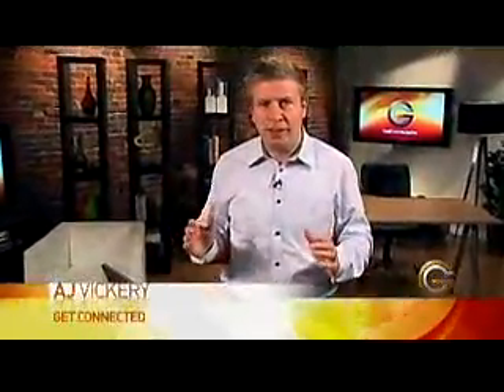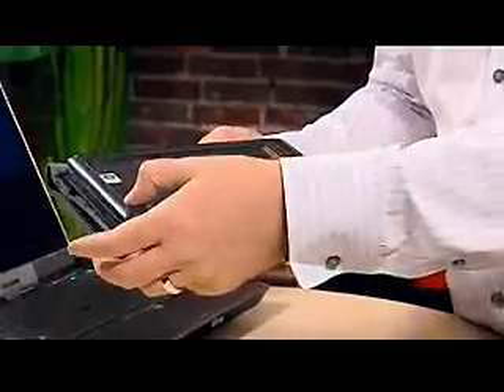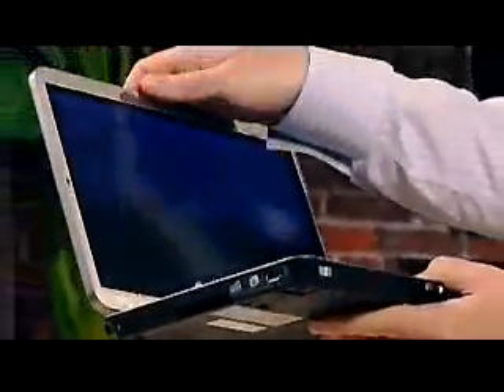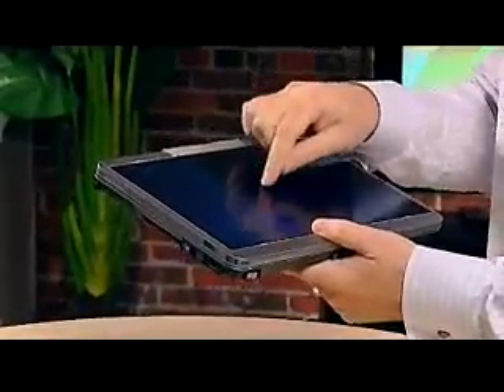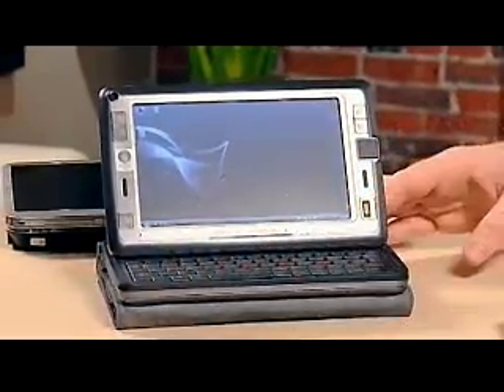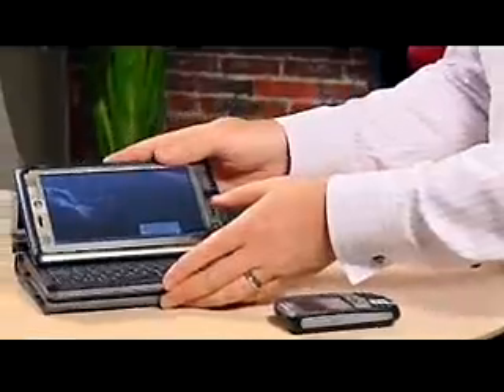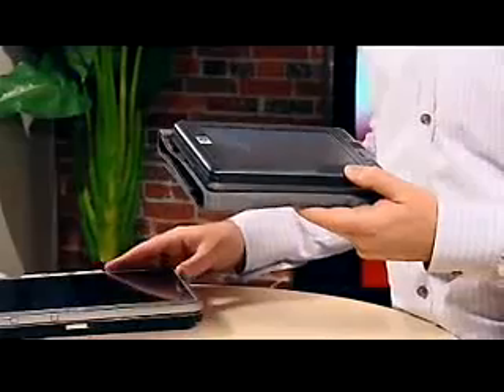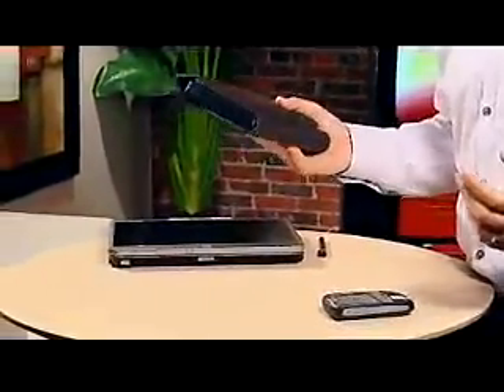GC Season 4 - Ep1 - Seg2 - HTC Shift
Episode 1 - Road Warrior

GetConnected host AJ Vickery takes a look at the HTC Shift, an ultra-portable way to run Windows Vista or Windows Mobile 6, while business takes you out on the road.